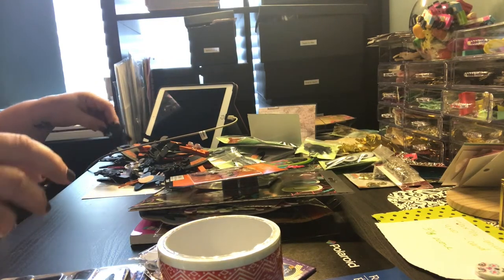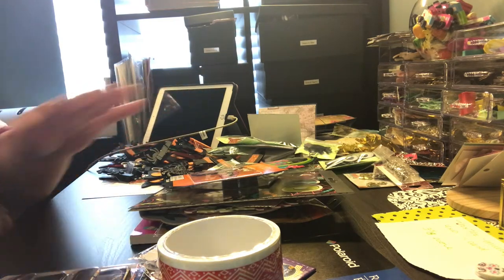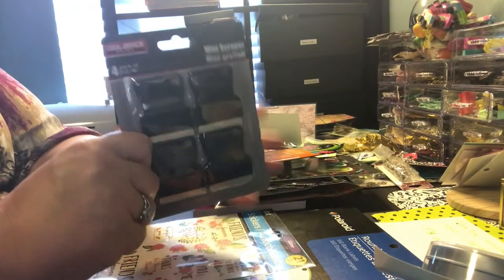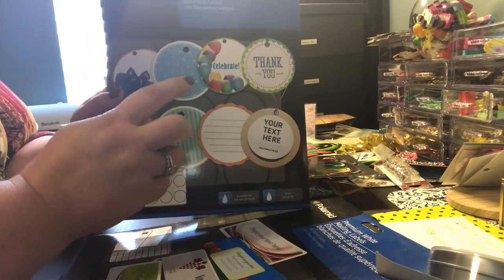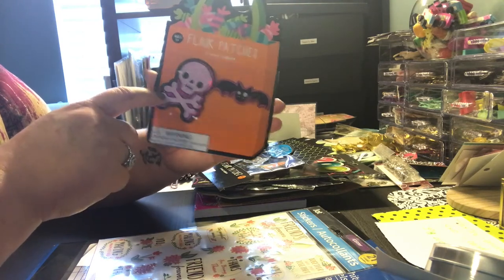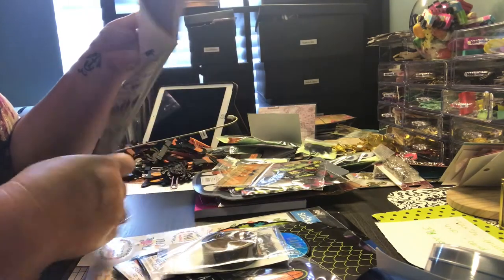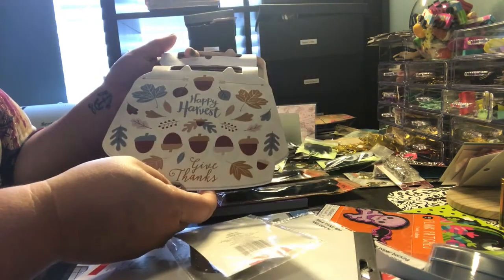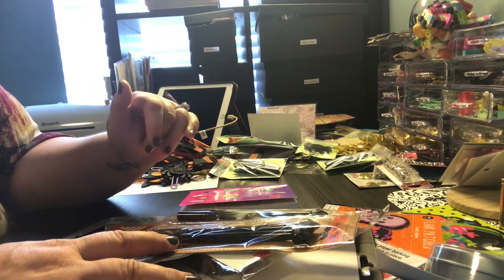Dollar Tree & Target Dollar Spot